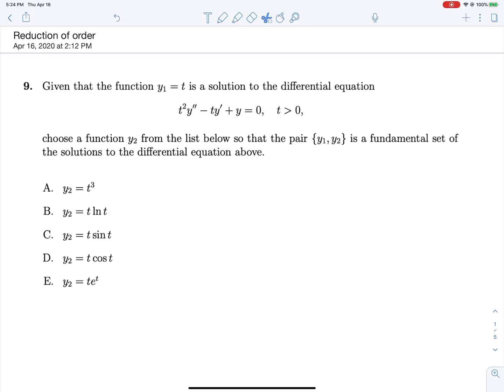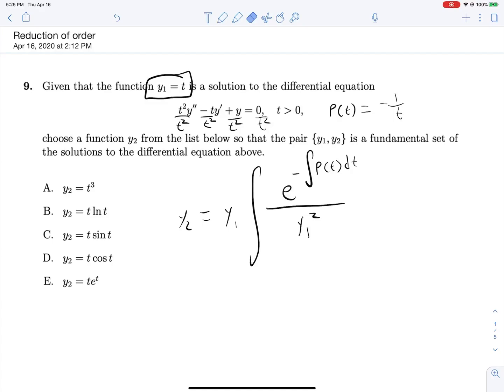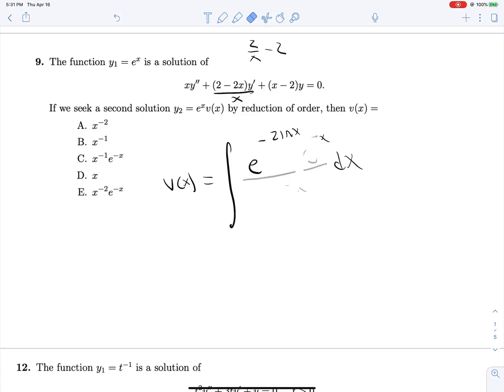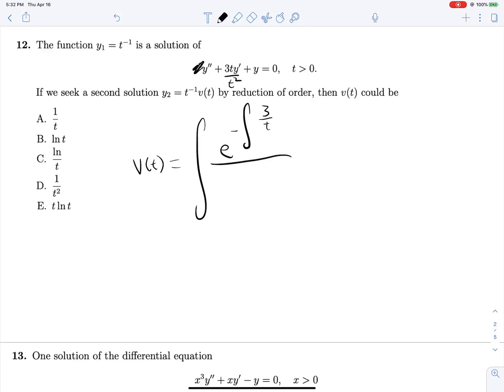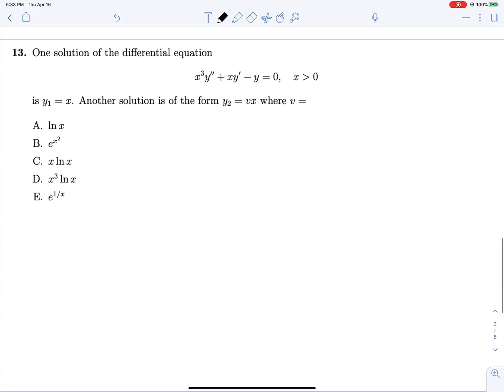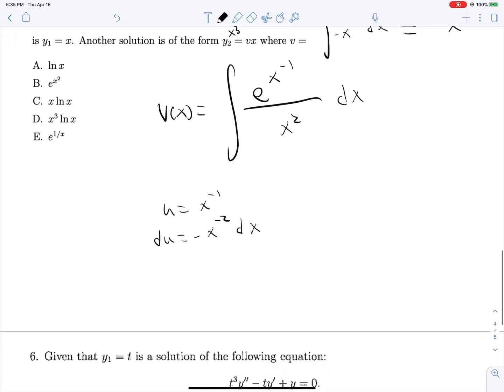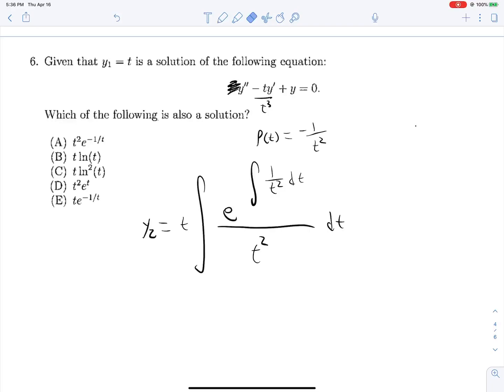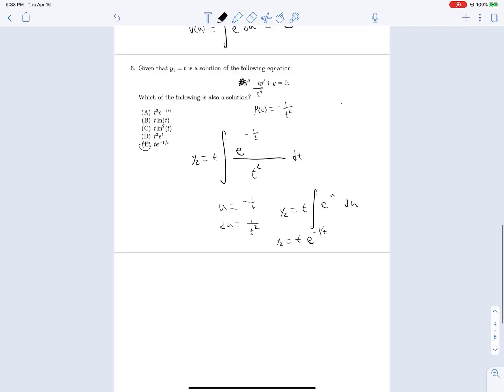Reduction of order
Explanations for all of the reduction of order questions asked on the past 3 years worth of MA 266 final exams